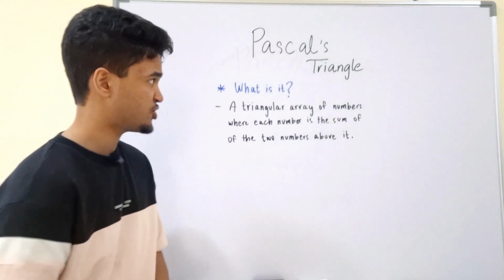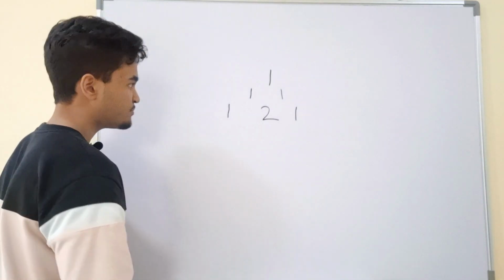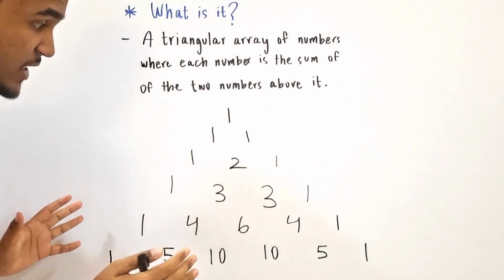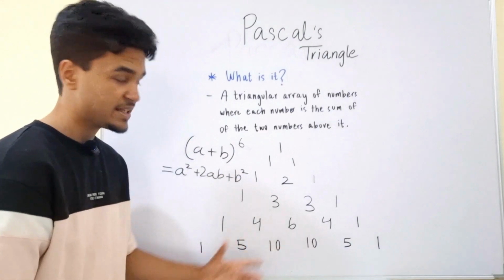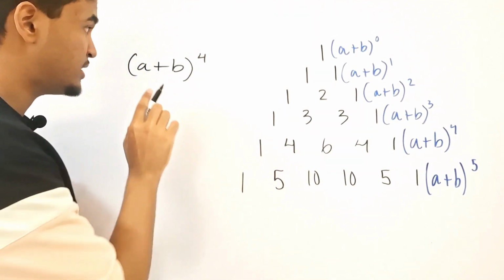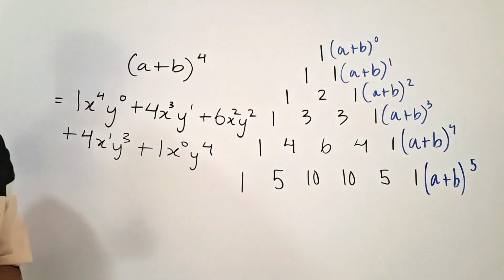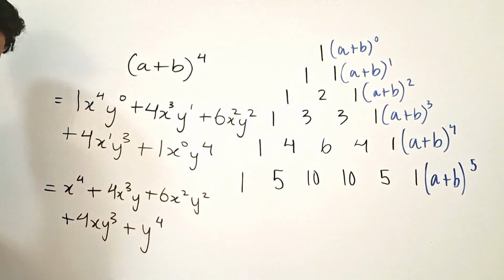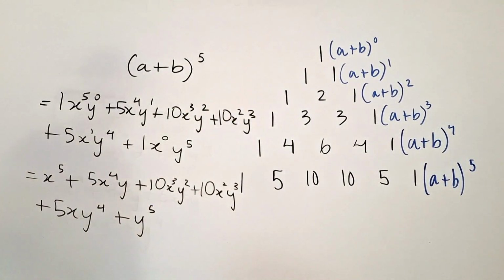Pascal's Triangle & Binomial Theorem | IGCSE Add Math Made Easy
Hello! My name is Omar, and this video is a concise and short explanation going over the basics and fundamental concept of the Pascal's Triangle, and how you implement it in the Binomial Theorem.